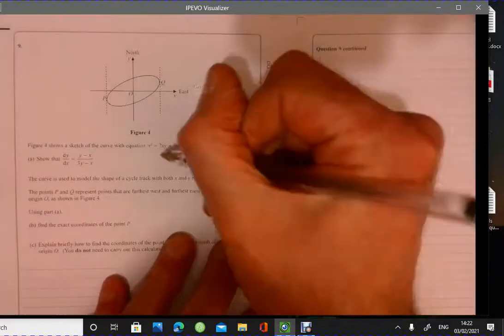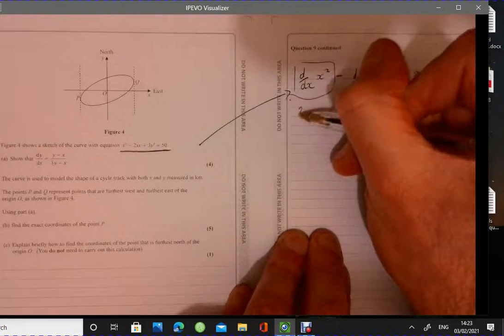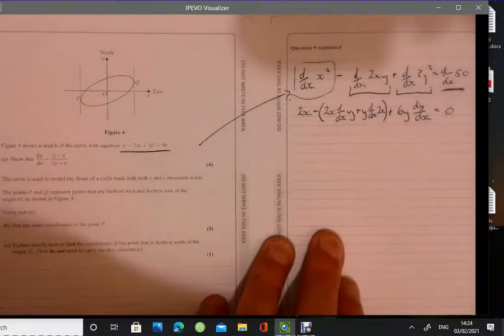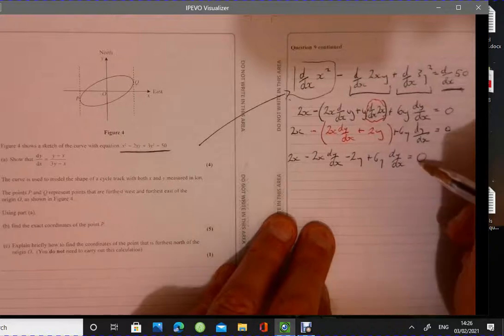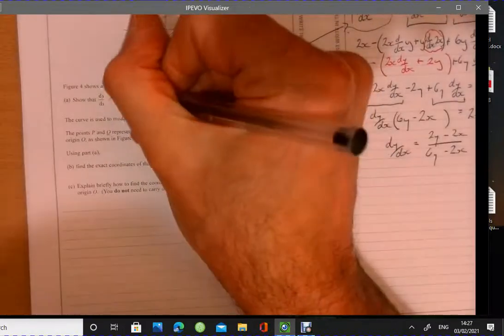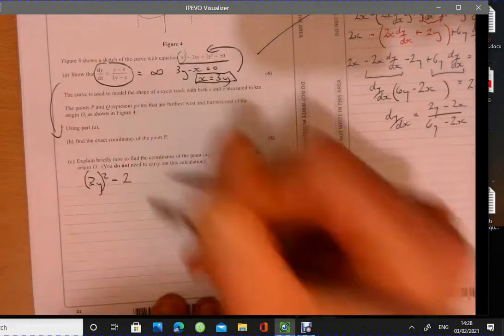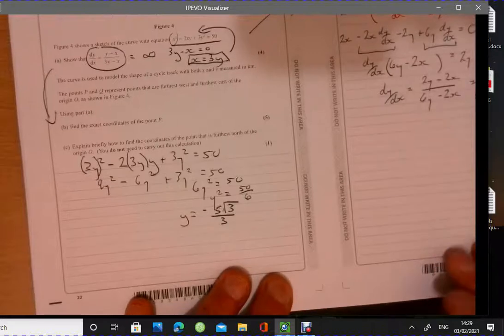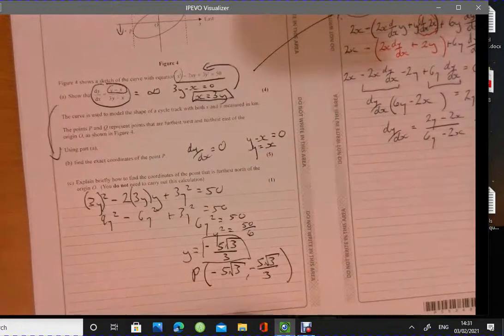Question 9 A Level Edexcel Paper 1 2018